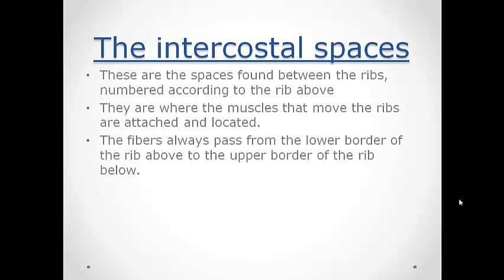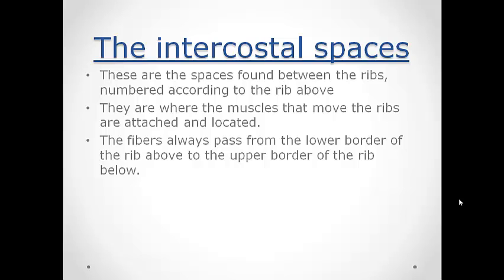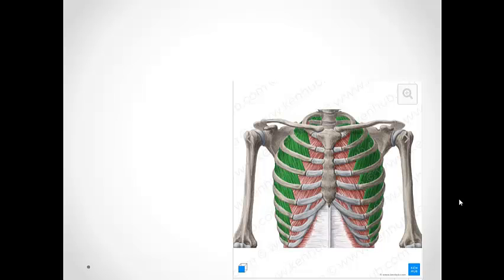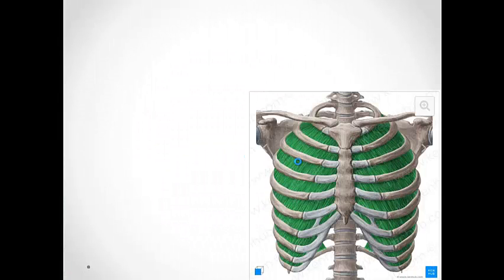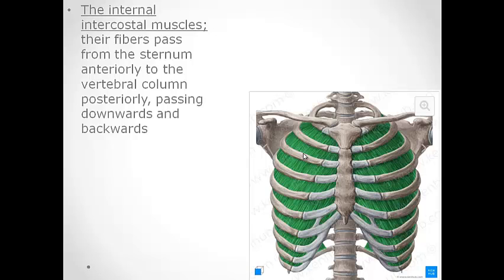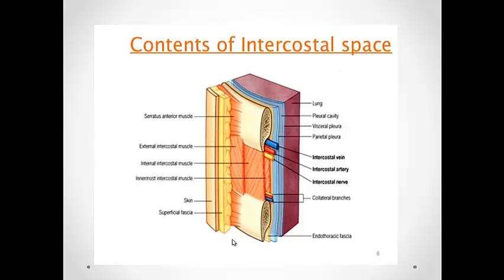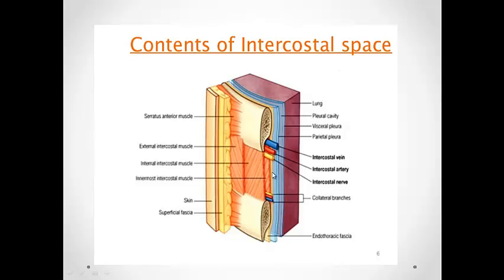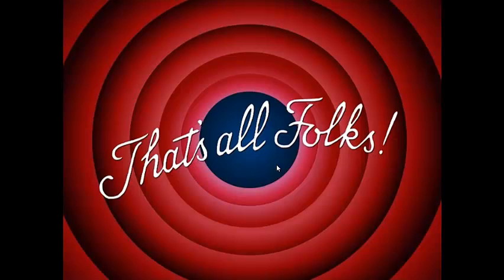Thoracic Wall Part 4 (Intercostal Spaces)